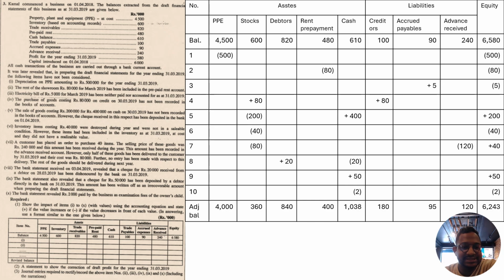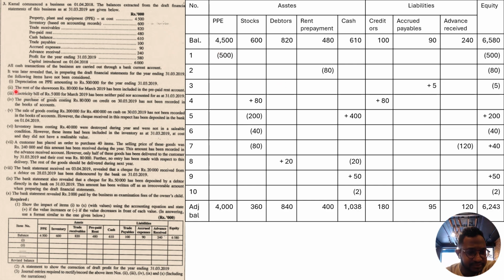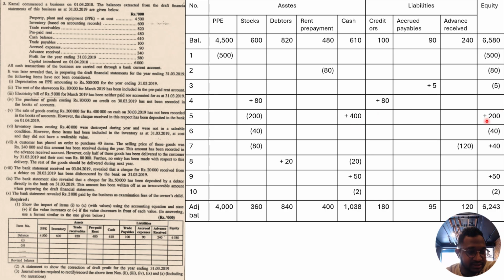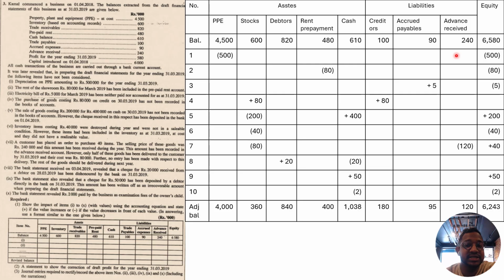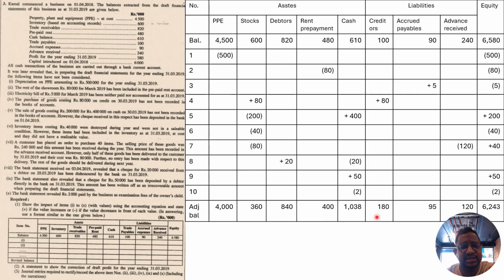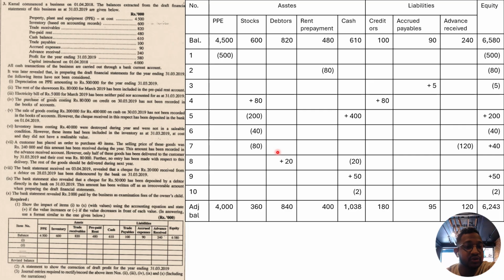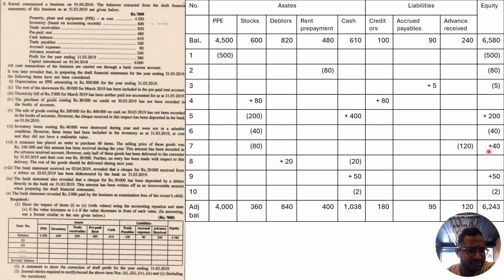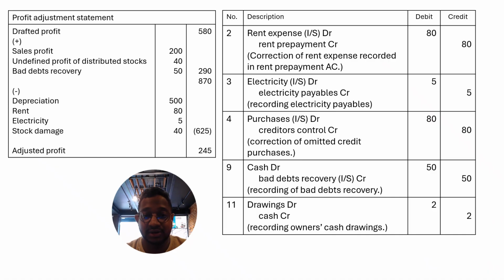2019 AL : Equation Question | Past Paper Discussion : English medium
I'm discussing here the Equation question that came in 2019 AL past paper.
2026 A/L 10 students group class

2026 A/L Online Class via Zoom

2027 A/L 10 students group class (starting from January 2026)

2027 A/L Online Class via Zoom

1. Get the book!
2. Do it by yourself!
3. Check the answers!
4. Watch the video!

25 Company Accounting Model Questions with Answers – Rs. 1,200
25 Cash Flow Model Questions with Answers – Rs. 1,000
5 Practice Model Papers – Rs. 1,500